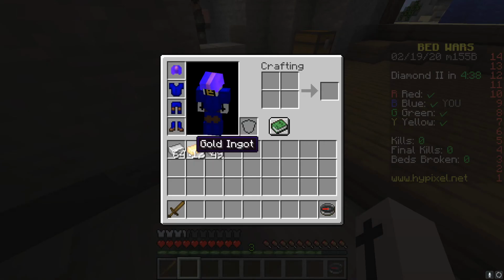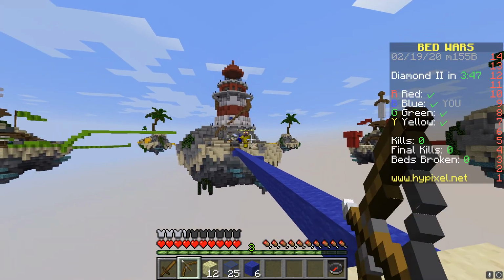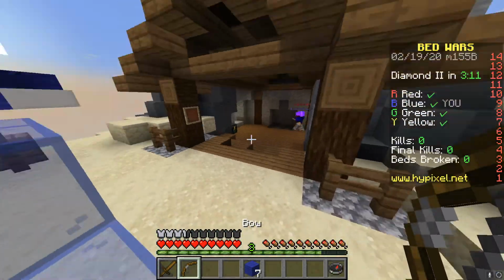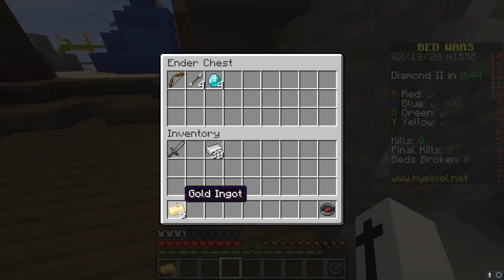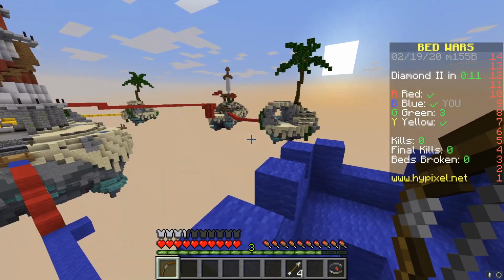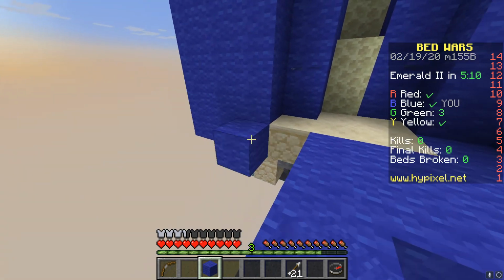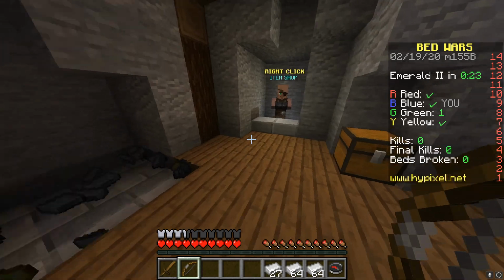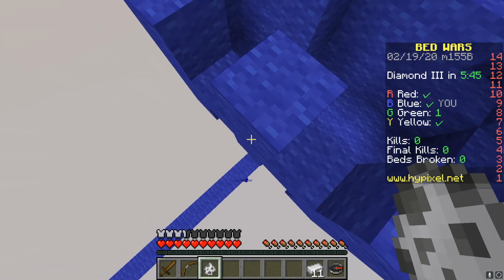THE MOST BORING GAME OF BEDWARS EVER | I TRYED TO USE A BOW | DOOM9736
trying to sub?

hey man like plz